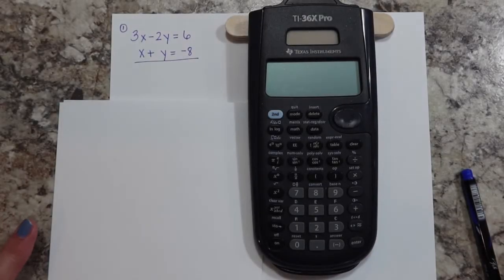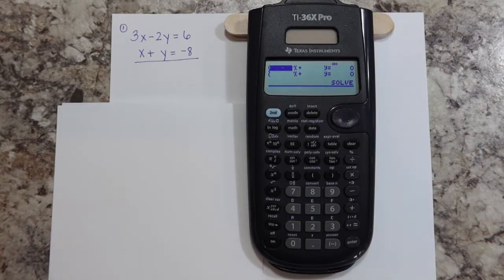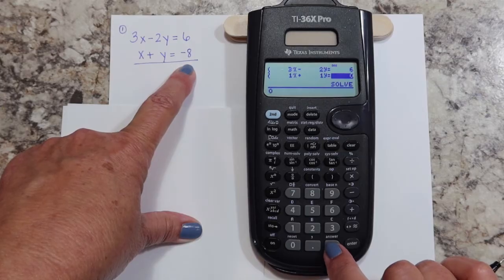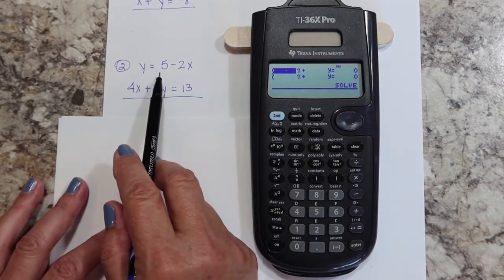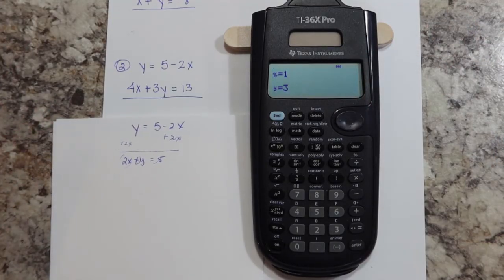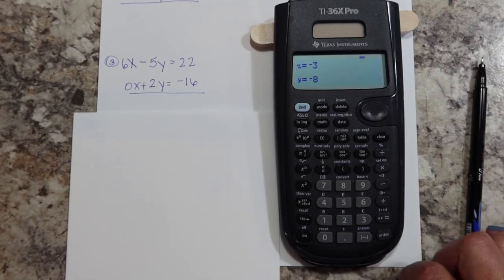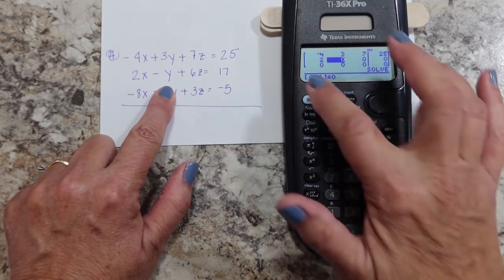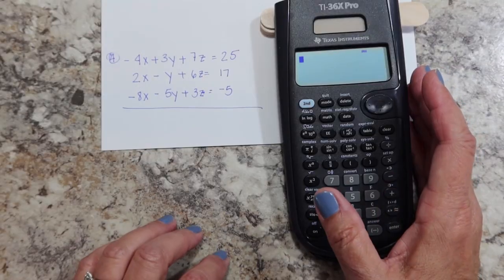Using TI-36x Pro to solve systems of Equations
How to solve a system of equations using a Ti-36x Pro.